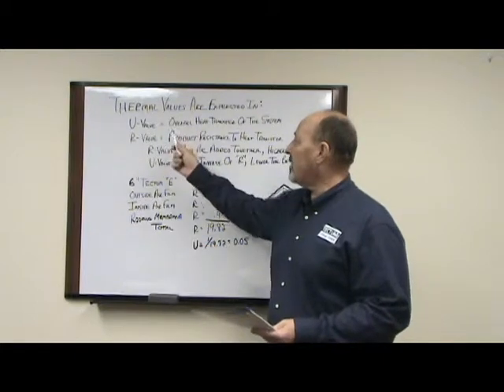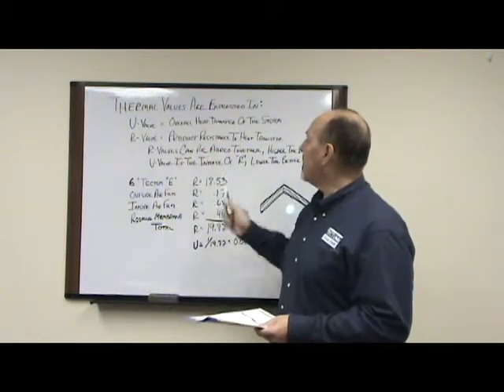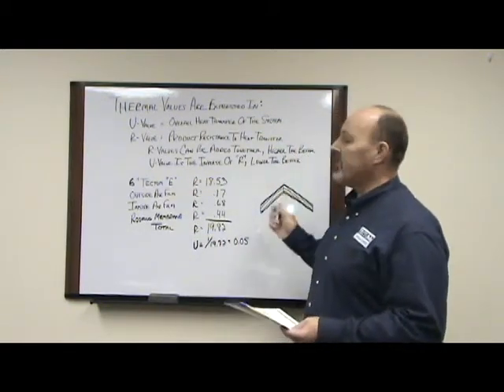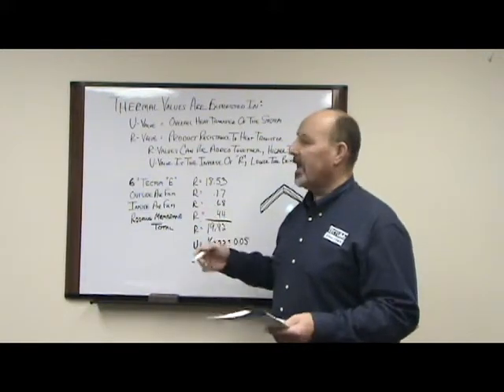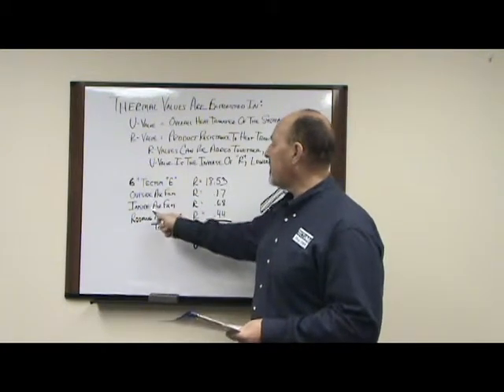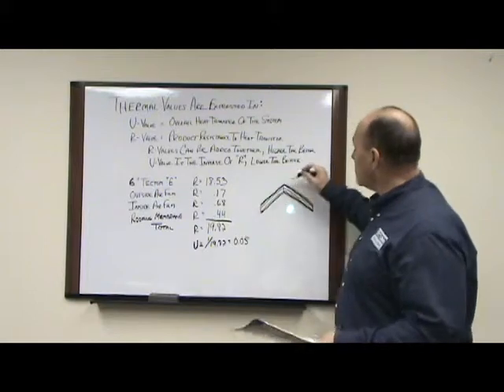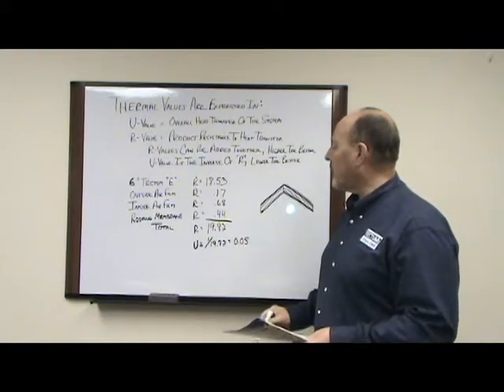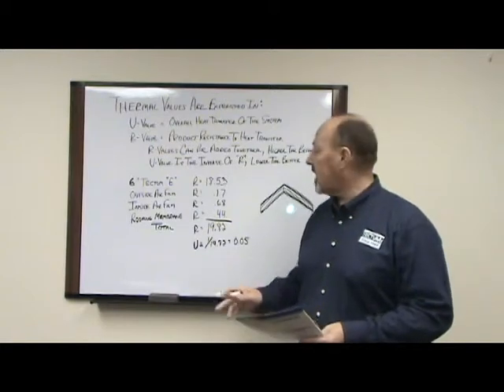Tectum Roof Deck R-Values and U-Values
Tectum inc  roof deck thermal calculations and the difference between R-values and U-values explained by Wayne Chester.